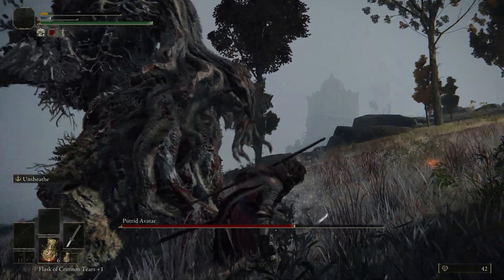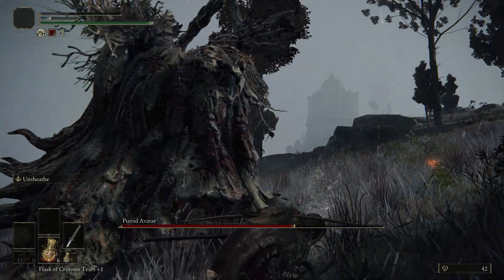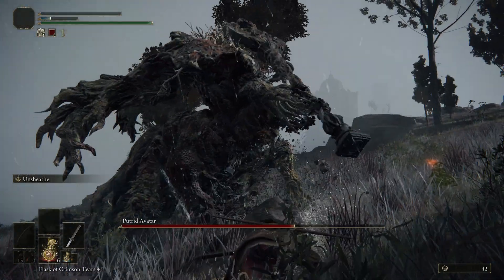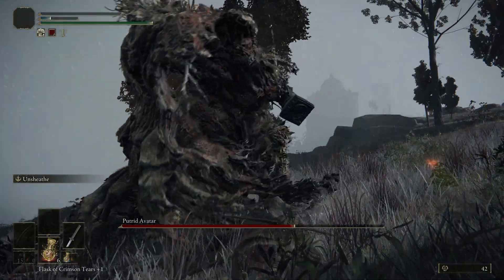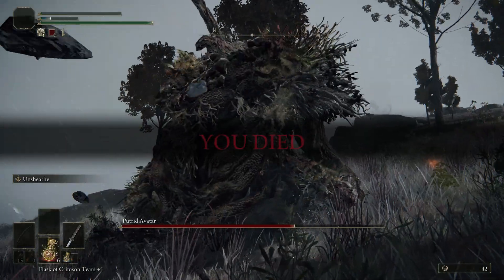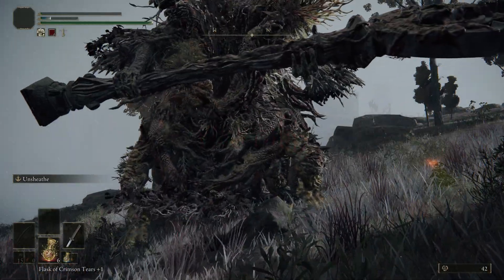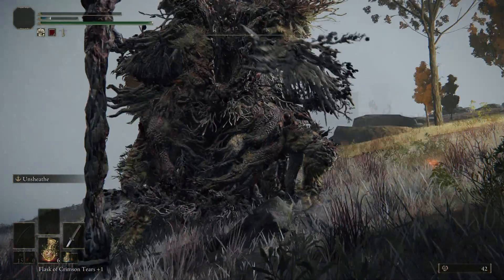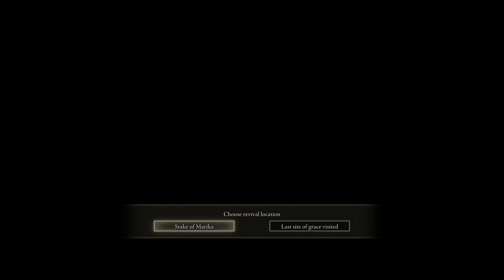THIS WAS SUCH A WHOLESOME COMMENT AND IT MADE MY DAY!!!